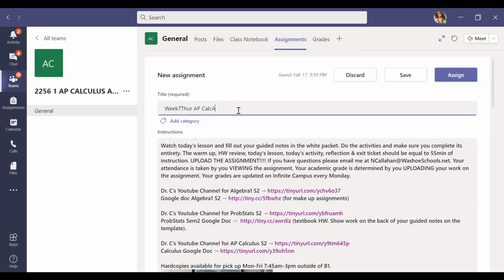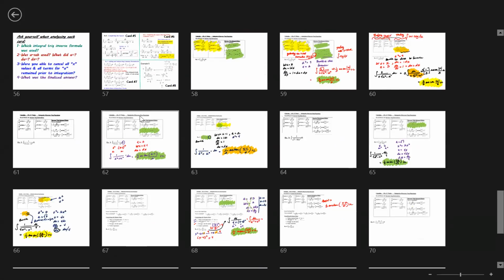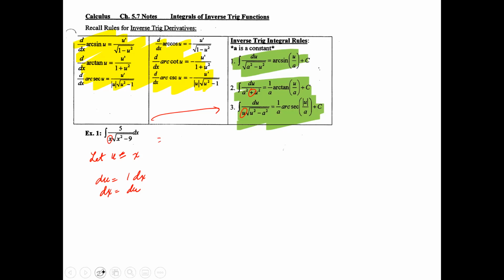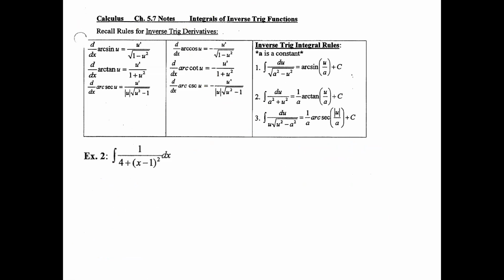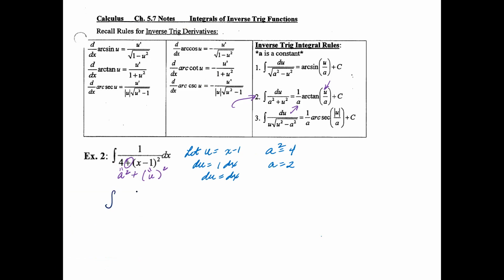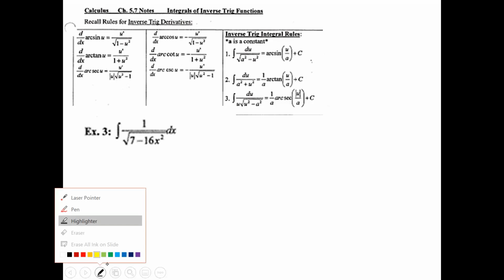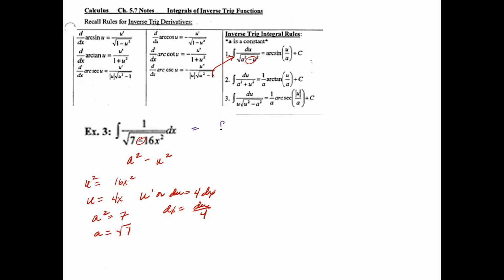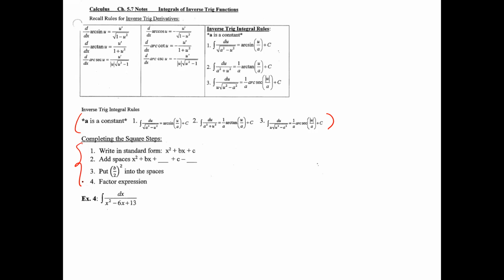Week7Thur AP CalcAb S2 integral with trig inverse PART 1 DrNataliaCallahan